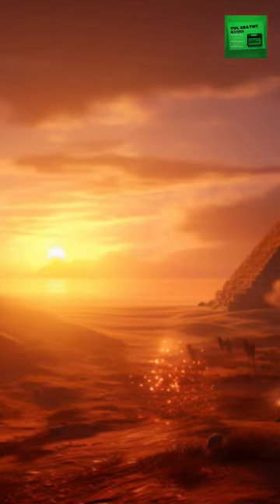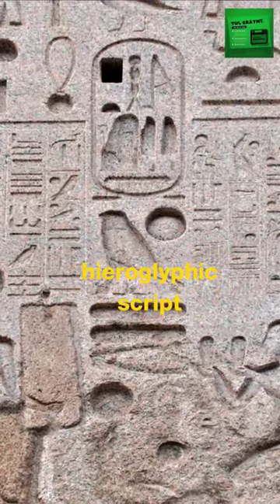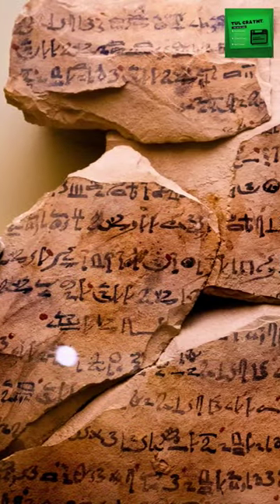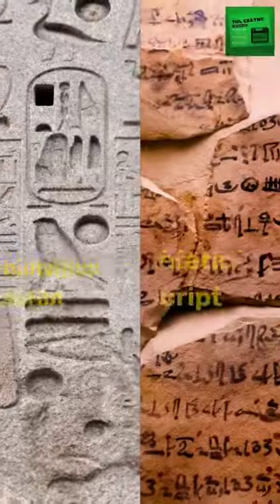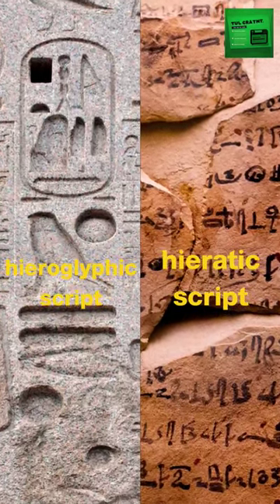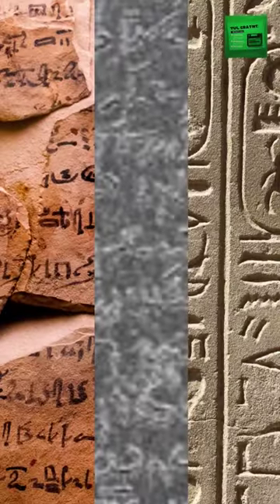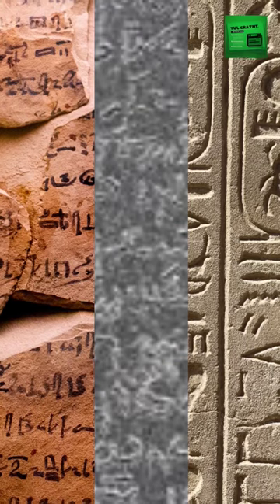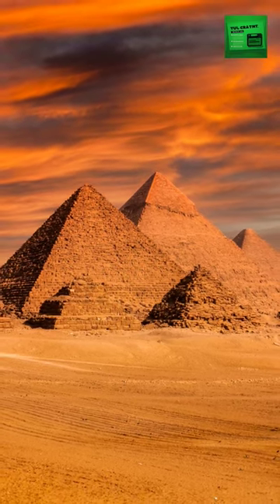3 Scripts of Ancient Egypt: From Hieroglyphs to Demotic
Dive into the world of Ancient Egypt's fascinating scripts with our newest video "From 3200 BC: Evolution of Egyptian Scripts". Learn about the intricacies of Hieroglyphs, the everyday simplicity of Hieratic, and the efficient communication of the Demotic script. Follow us through the sands of time, as we unfold the story of Egypt's writing evolution, a testament to their ingenuity and adaptability.

Explore the tags

Ancient Egypt artifacts 😊

Constantine the Great 😊:- Imperial Roman Empire Bronze Coin 😊

Aztec Calendar Stone 😊

Genesis and the Big Bang 😊

The Book of Unusual Knowledge 😊

Marvel Encyclopedia, New Edition 😊

The New Children's Encyclopedia 😊

History of the World Map by Map 😊

Encyclopedia of Crystals 😊

Timelines of Everything 😊

Quillbot is an AI-based writing tool that can rephrase and paraphrase text to make it unique and easier to understand.😉